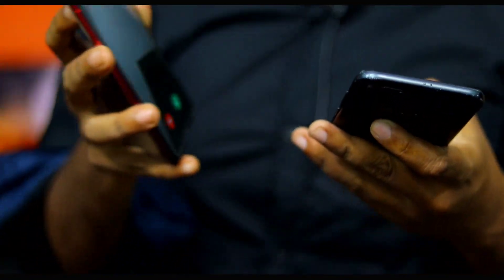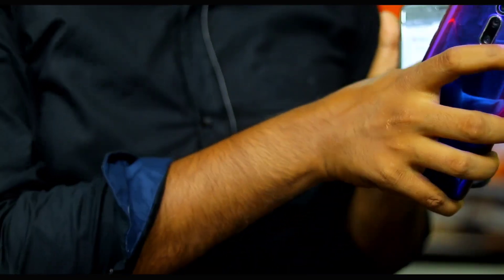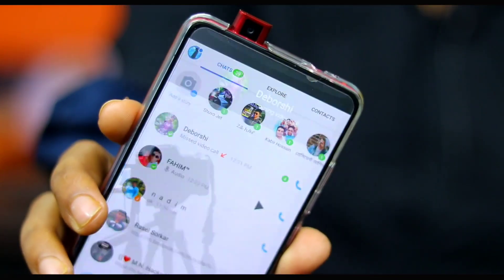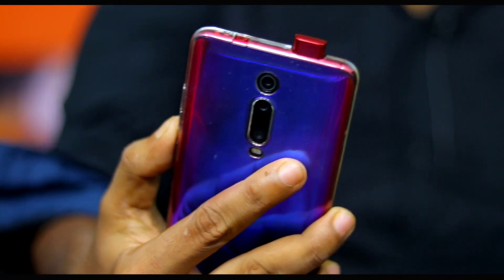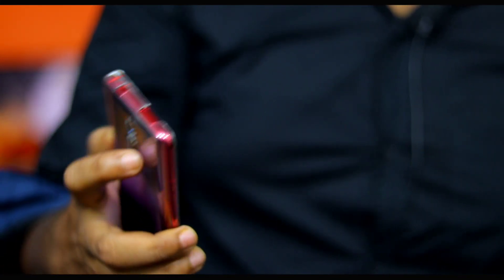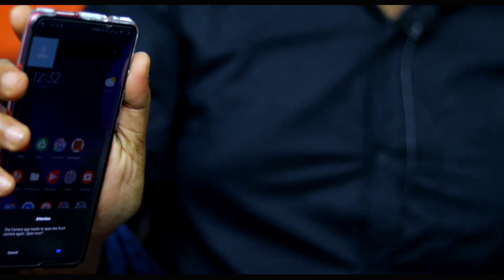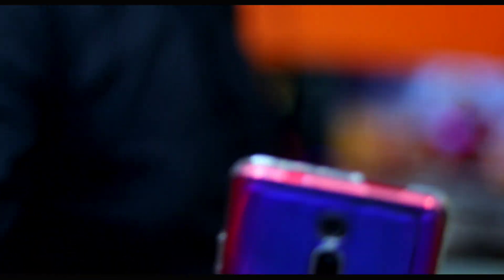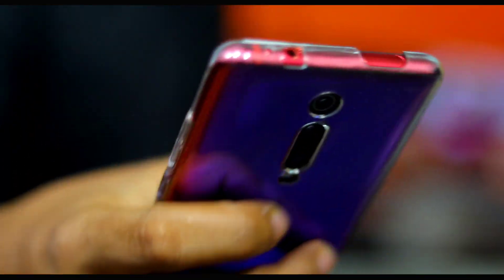অনেক বড় সমস্যা! A Dangerous Problem with Popup Selfie Camera!😡